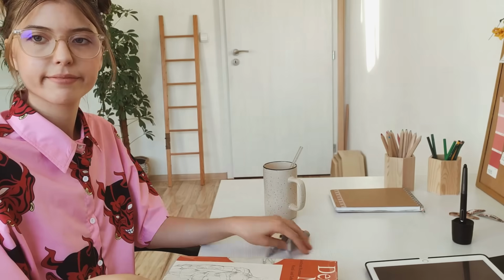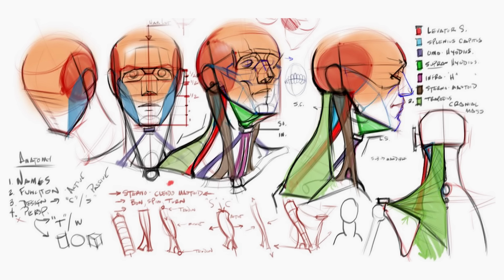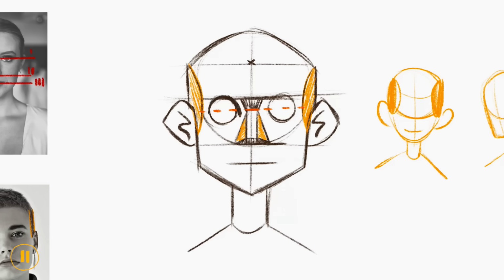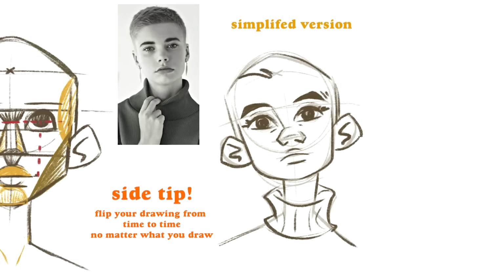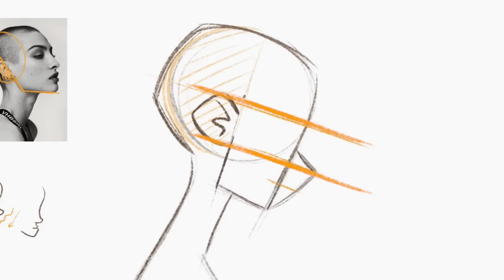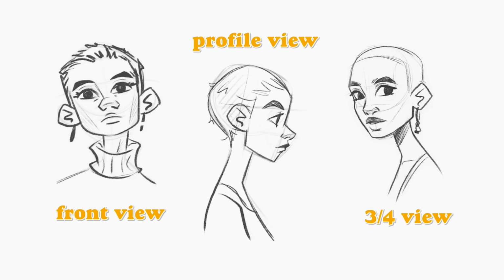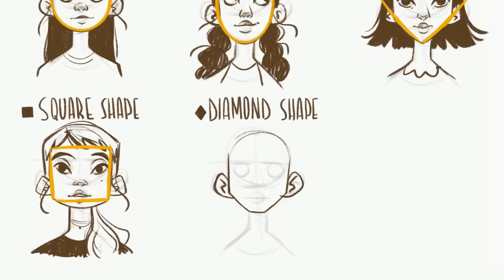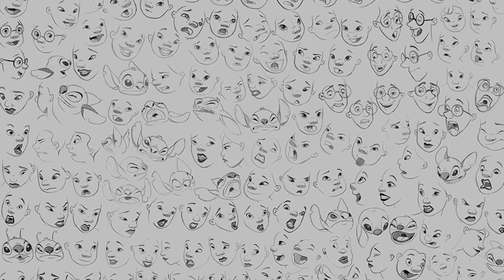How I DRAW FACES step by step | Mistakes & tips | Procreate sketch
Hey guys! Today I will show you how I draw faces in Procreate. It's a step by step tutorial in which I will be sketching front view, profile and 3/4 (side ) view. We will talk about face shapes and then we'll see some drawing mistakes in one of my old portraits and apply the tips I've showed u...Jesus take the wheel!
And let's not pretend I was going to draw anything but female characters!

Michael Hampton's book

00:00 - Intro
PART I
00:51 - What I use to draw faces
2:21 -  Front view - detailed
5:13 - Front view - simplified
6:17 - Profile view
7:48 - 3/4 view
PART II
9:01 - Face shapes
10:53 - Fixing my old portrait

and god bless for the pancake - Designed by KamranAydinov / Freepik

Wow you read all that! 👽